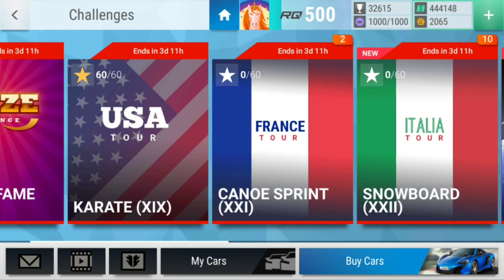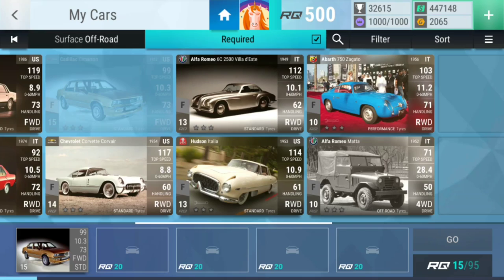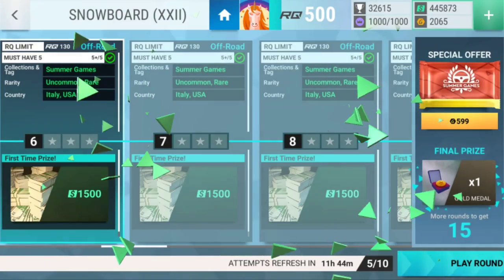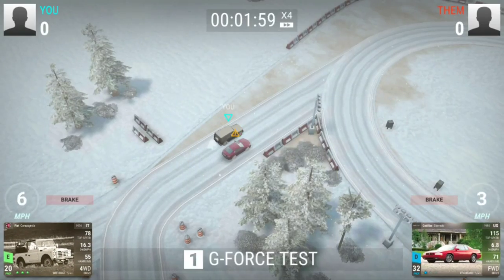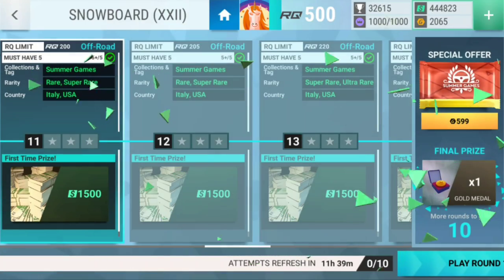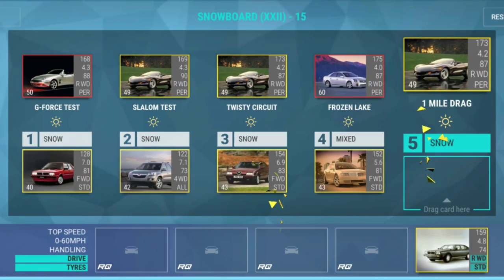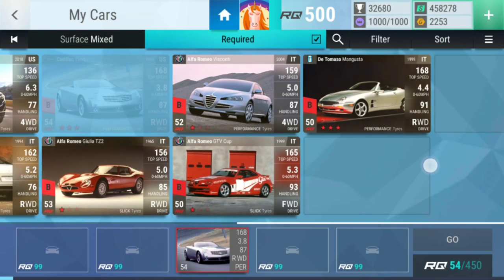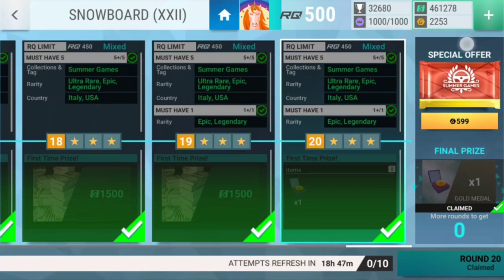Top Drives Summer Games: Snowboard (XXII)